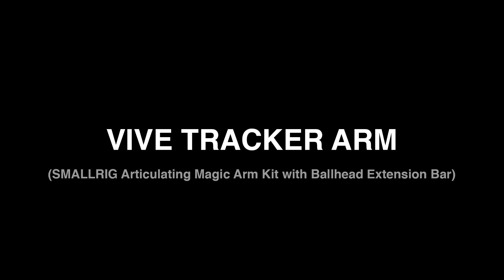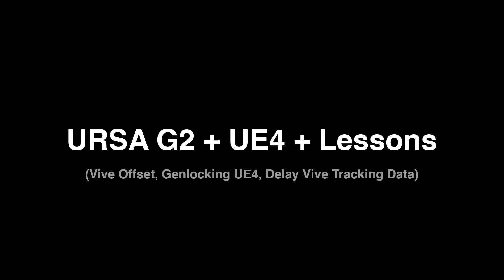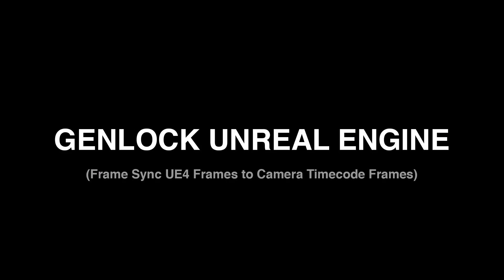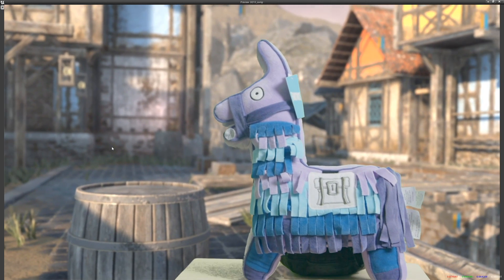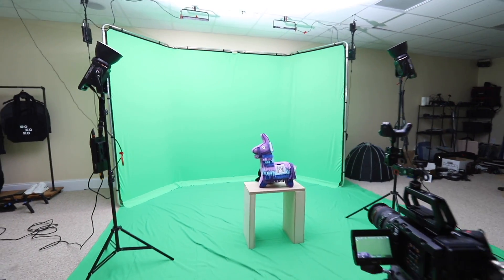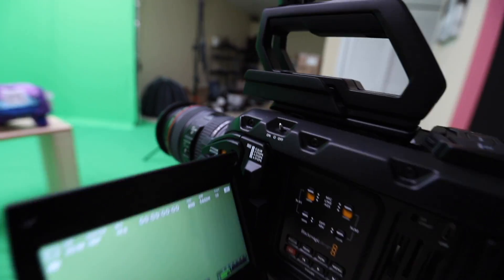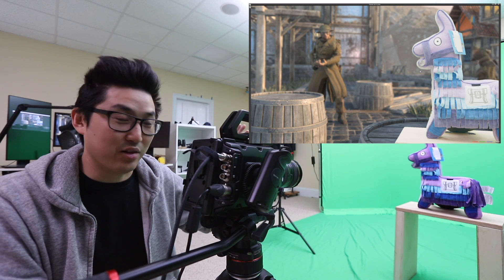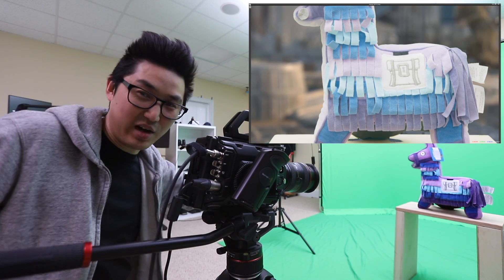Best Indie Virtual Production Camera | Blackmagic Design URSA Mini Pro 4.6K G2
In this Virtual Production Vlog I breakdown why I chose the URSA Mini Pro G2 for my studio camera.  Then I document what I've learned trying to set up a "Mixed Reality" system in Unreal Engine with the new camera.

Camera Hardware:
URSA Mini Pro G2
Good Vive Tracker Arm

Computer Hardware:
Vive Pro (Base Station 2.0)
Vive Tracker
Vive Base Station 2.0

Blackmagic Capture Card for UE4

Indie Green Screen
Indie Green Screen Connector